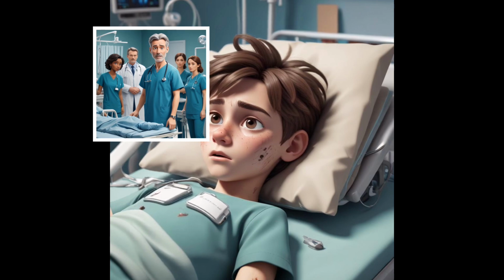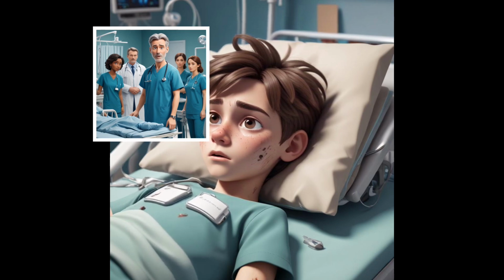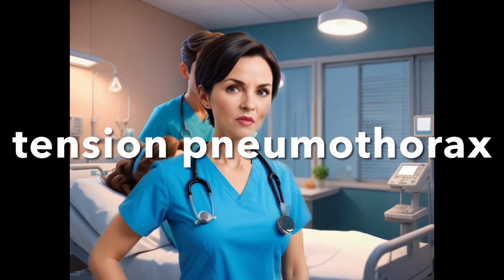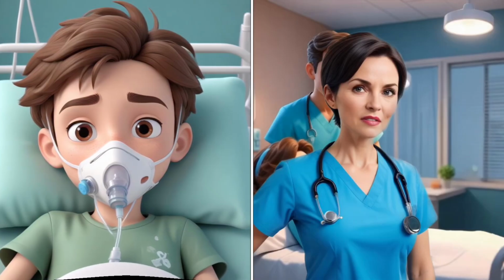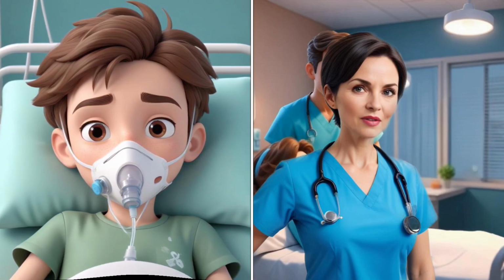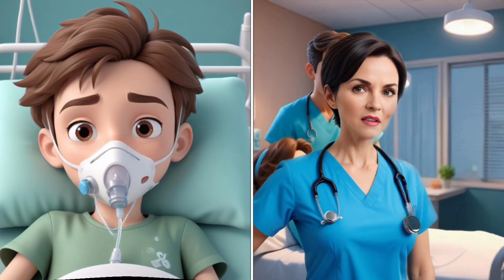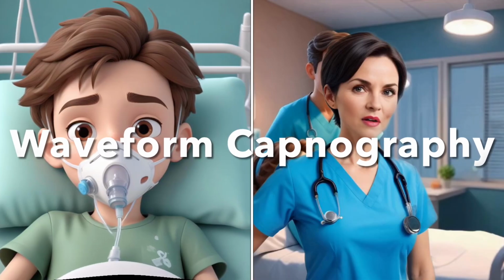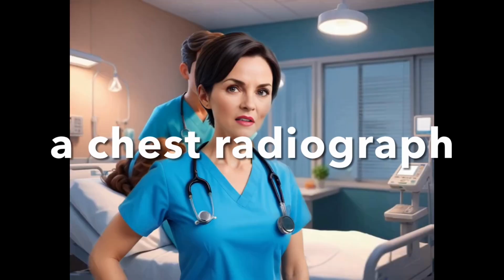Interactive Pediatrics Clinical Case: Management of Tension Pneumothorax